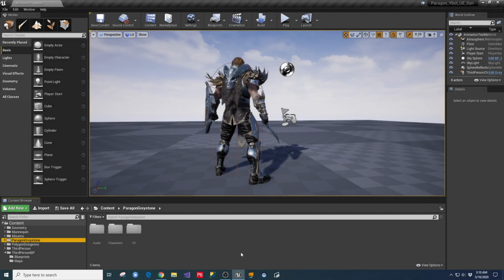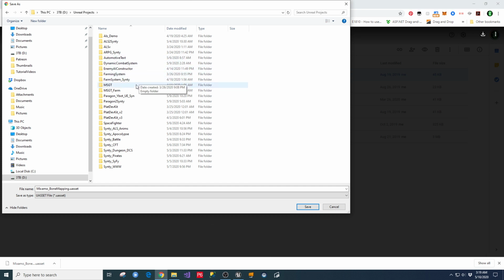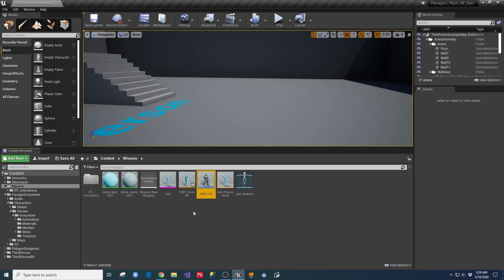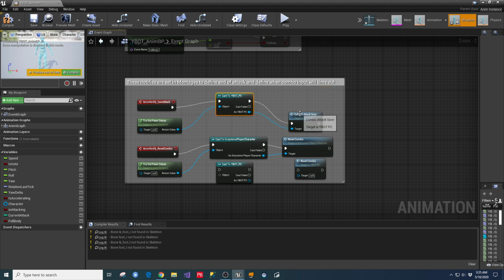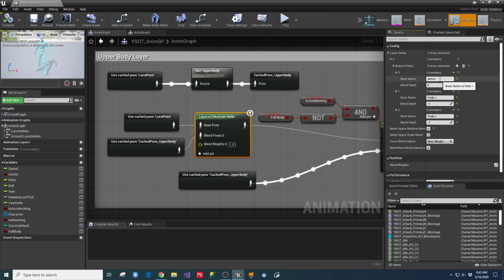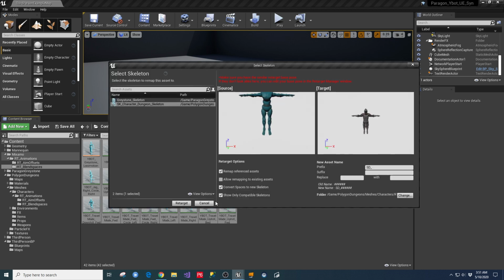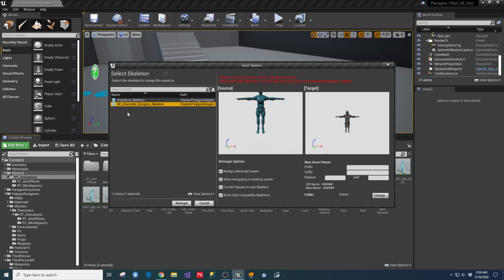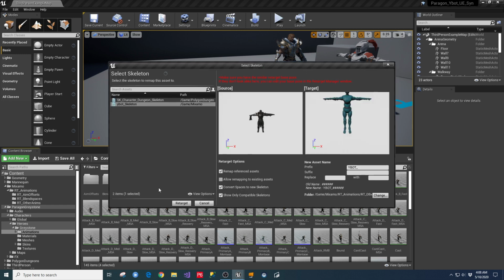UE4 - Paragon to Mixamo Animation Retargeting to Synty Character - Time Stamped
Looking at Retargeting Paragon Animations onto a Synty Polygon Character by using a combination of techniques and tools inclusing the Mizamo Animation Retargeting Plugin. This is not a formal tutorial. If you see something you'd like to have turned into a more formal tutorial just let me know. I am not a professional educator.

Thanks for joining the stream. here are some of the topics covered in this session.

Paragon Assets
Mixamo Animations
Mixamo Animation Retargeting Plugin
Synty Polygon Characters

Time Stamps:
Overview 0:30
Mixamo Animation Retargeting Plugin 1:13
The End Goal 1:53
Starting the process 2:36
1.  Download YBOT and Animations from Mixamo 2:52
2.  Create Folders and Import YBOT 4:26
3.  Prepare YBOT for Retargeting 6:21
4.  Struggle with assets due to self inflicted issues 8:52
5.  Recover and move on 12:08
6.  Prepare Paragon Asset for Retarget 12:54
7.  Retarget Paragon Anim BP to YBOT 14:15
8.  Create Copy of Paragon Player Character BP 16:15
9.  Update Skeletal Mesh on New Player Character BP 16:45
10. Modify Third Person BP to Use the New Player Character BP 17:15
11. Remove Default Mannequin from scene 17:43
12. Verify initial steps have worked so far 18:01
13. Retarget additional animations, blendspaces and montages 18:20
14. Not shown in video, but if you want the other Anims do it here 20:08
15. Modify references in YBOT Anim BP 20:50
16. Modity references in YBOT Player Character BP 26:35
17. Check Progress 27:38
18. Add required Animation Slots in Montage references 28:12
19. Check Progress and Verify we didn't break anything 31:33
20. Make final adjustments to YBOT Anim BP 32:16
21. Phase 1, Retarget Paragon to YBOT Complete 34:10
22. ***This is your last chance to retarget additional anims from this skeleton*** 35:00
22. Use Mixamo Animation Retargeting plugin to convert skeleton 35:05
23. Verify correct Skeleton and Retarget options before plugin use 36:12
24. Repeat Process, changing Targets, Destinations and references for YBOT and Synty 36:40
25. Verify Final Results 52:46

I tried to explain this in a very piece by piece way that involes
a lot of back and forth testing so you can understand the concepts.
In a more formal tutorial I would lay the steps out in a more concise
and linear manner. For example you can retarget all Animations, Montages and Blendspaces
at the same time, however I chose to do it in stages so it was less confusing.
If you make mistakes just go back and rewatch or start over and keep trying.
You will eventually get it all correct !

TC Mabe
TC Gaming